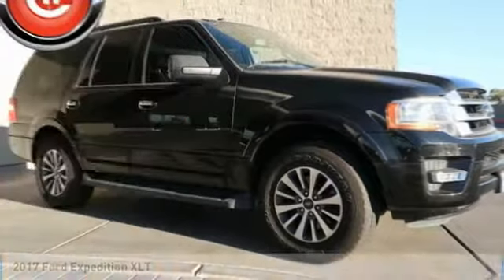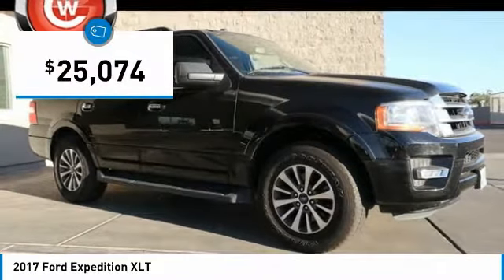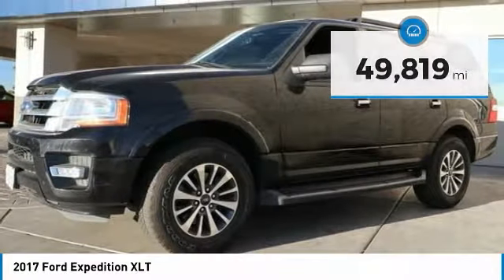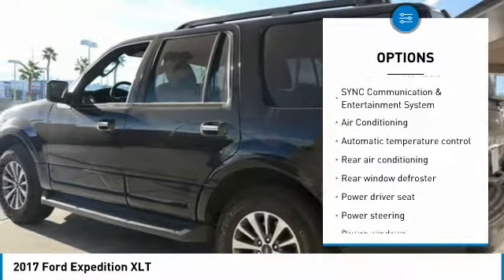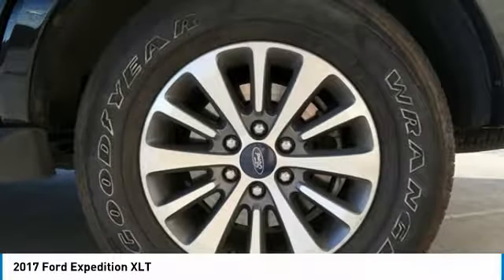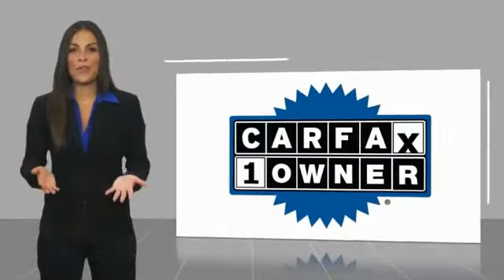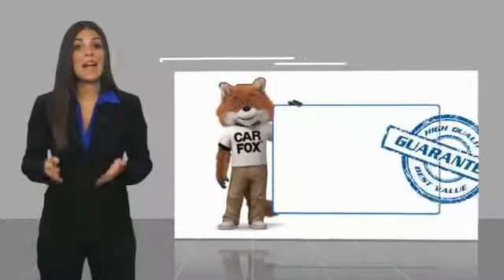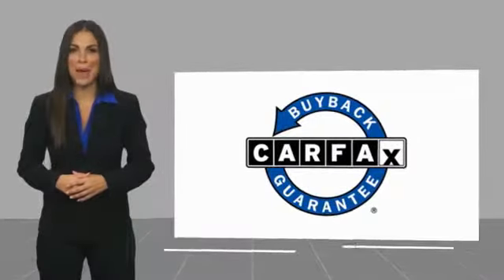2017 Ford Expedition 2017 Ford Expedition XLT FOR SALE in Las Vegas, CA U1894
Stop in today for a test drive of this U 2017 Ford Expedition

6950 West Sahara Ave.

CARFAX One-Owner. Clean CARFAX.  Recent Arrival! 2017 Ford Expedition XLT  Awards:     2017 KBB.com 10 Most Awarded Brands     2017 KBB.com Brand Image Awards  Vehicle price and availability are subject to change without notice.